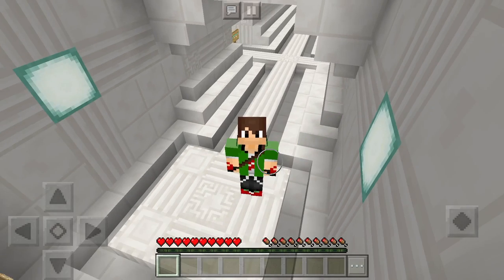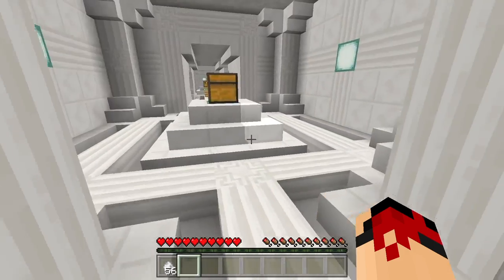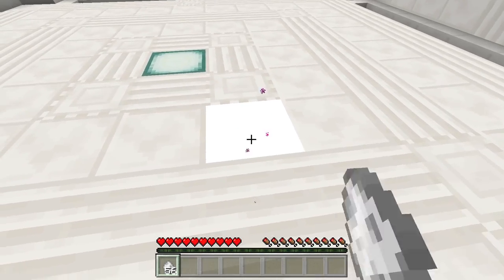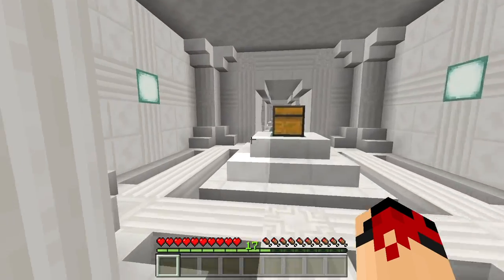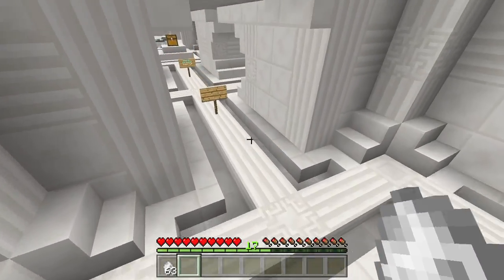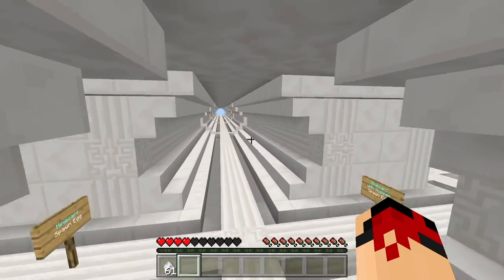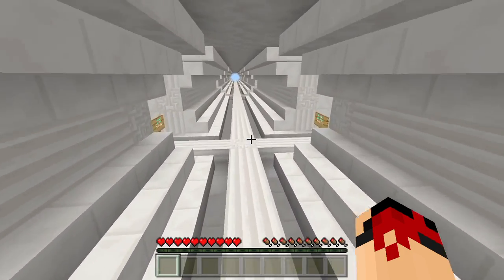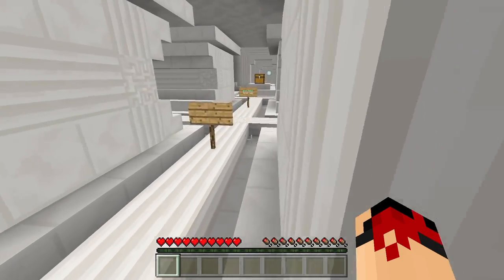How to Get the Dragon Ball in Minecraft Pocket Edition (NO MODS/ADDONS!)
FOR SPECIAL VIP RANKS AND OTHER RANKS ON MY SERVER! IT'S SUPER CHEAP!

Please follow or make a Twitter account to follow as news will be erupting from that account.